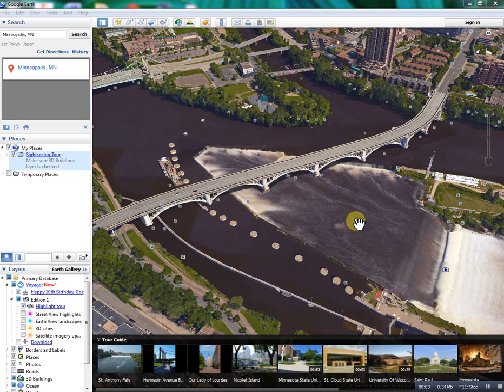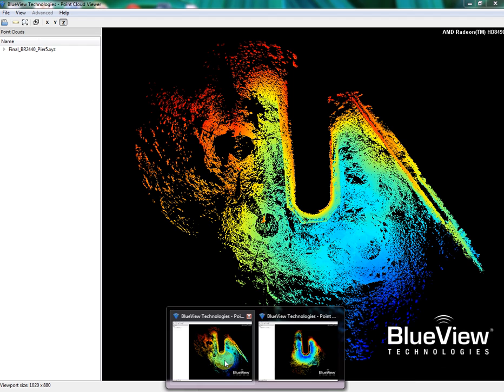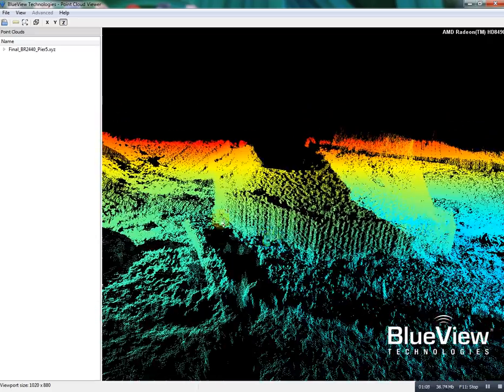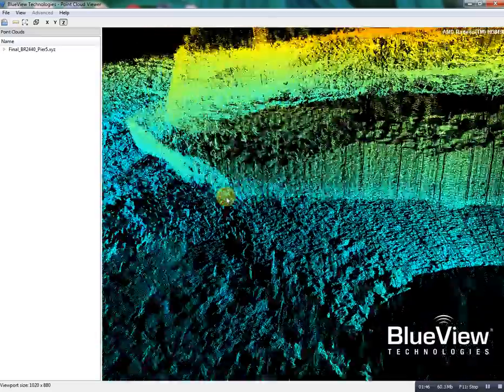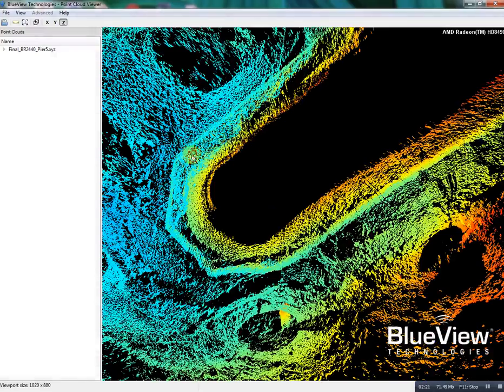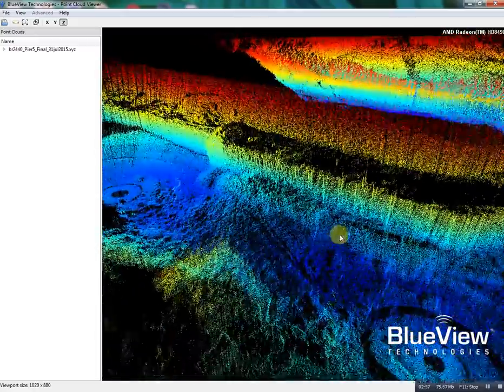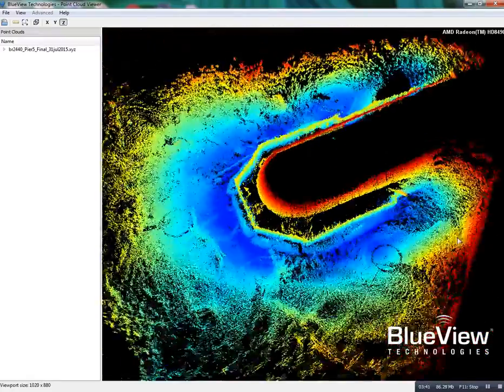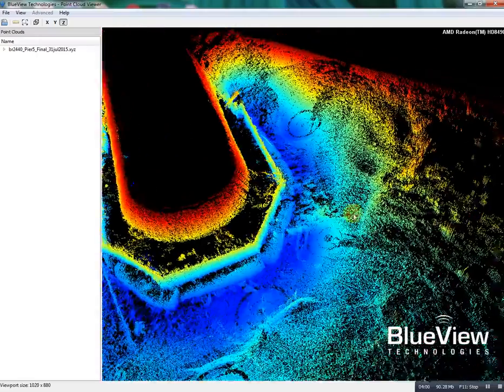MnDOT | Central Ave Pier 5 Before and After Repair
BR2440